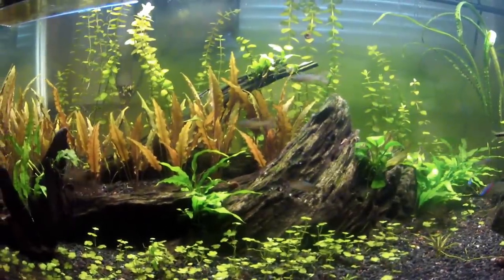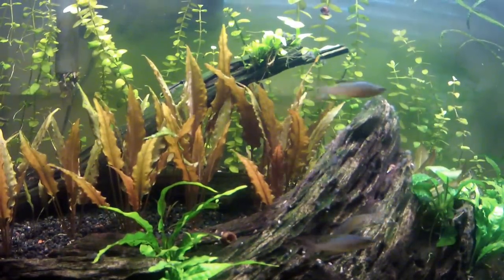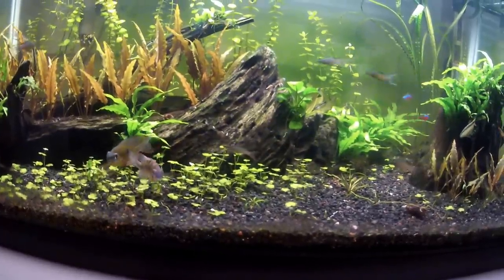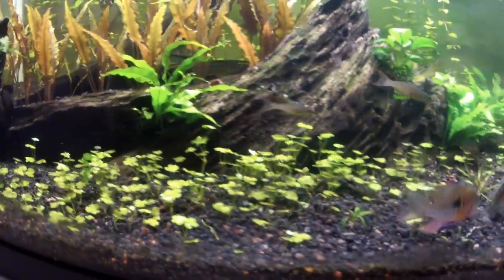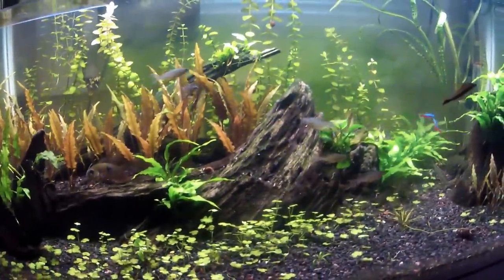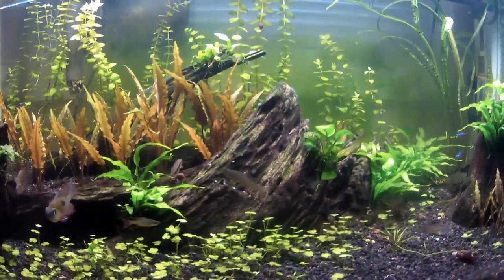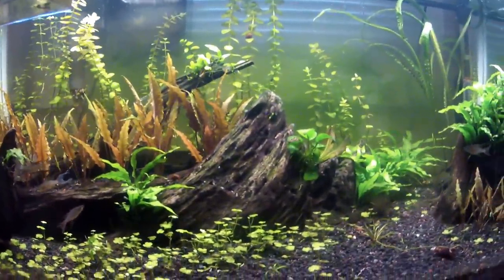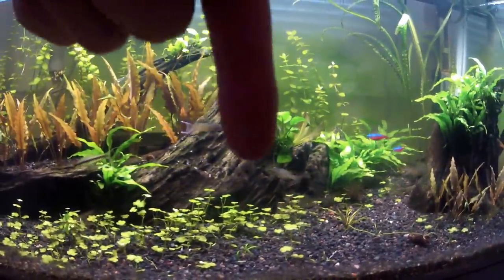Ghost Shrimp Method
Can I have shrimp in my fish tank? I explain the Ghost Shrimp Method; a method used to figure out if you can have shrimp in your fish tank. My fish tank is a 40g breeder with:

bolivian rams
threadfin rainbowfish
siamese algae eaters
oto cats
sterbai corydora cats
and now ghost shrimp.